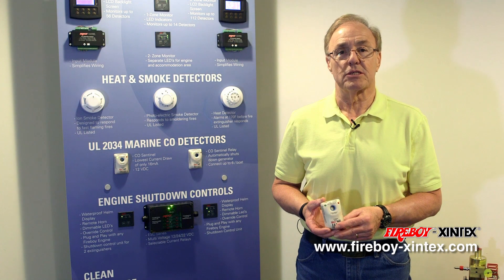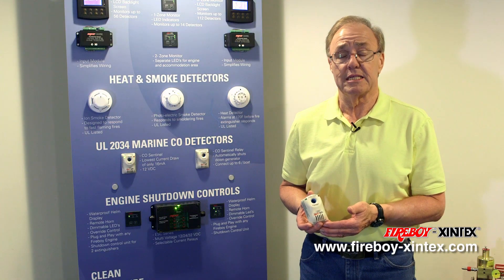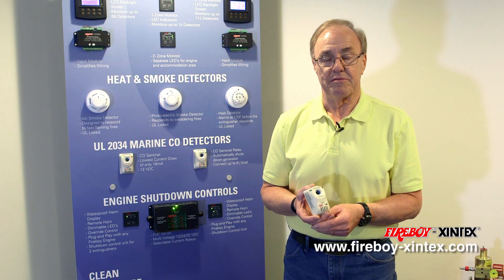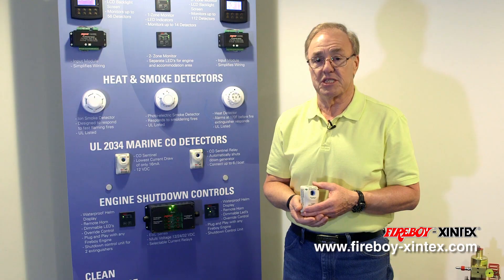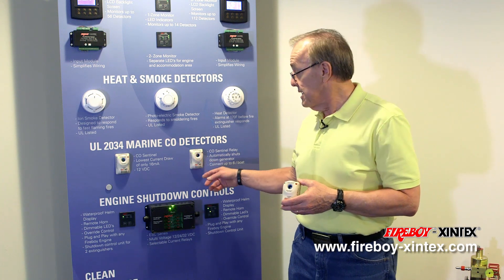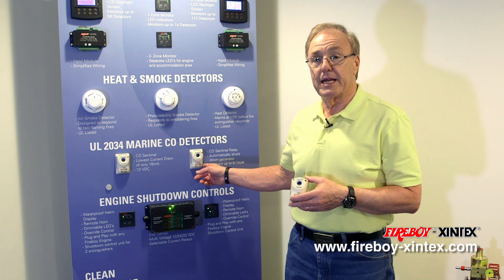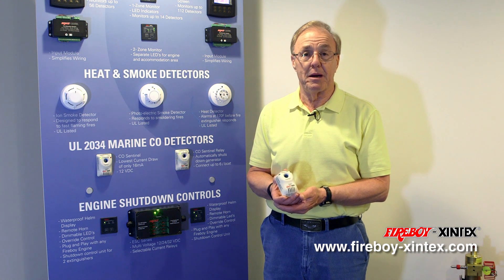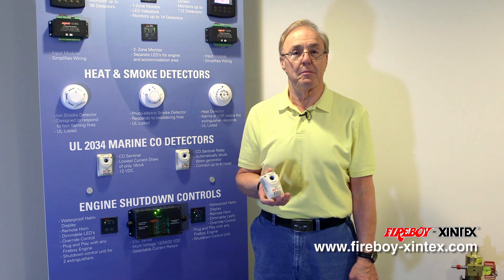Why is Your Carbon Monoxide Detector Chirping - Fireboy Xintex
Is your Co Detector chirping or beeping and you can't shut it off?  You may be facing the UL Mandated end of life phase for carbon monoxide detectors.  Learn what to do with our informative video.